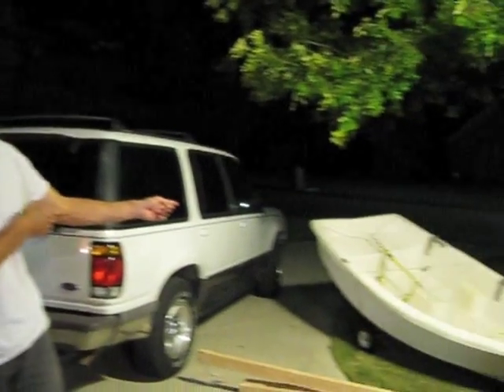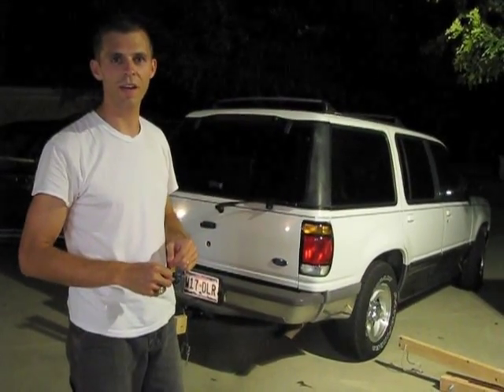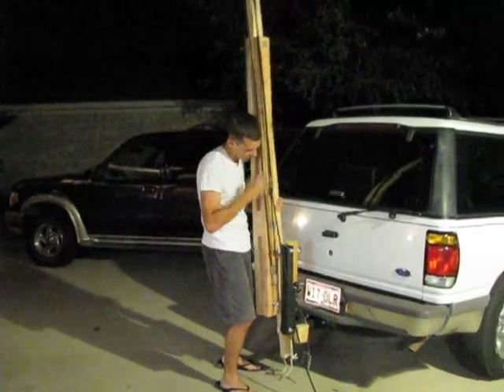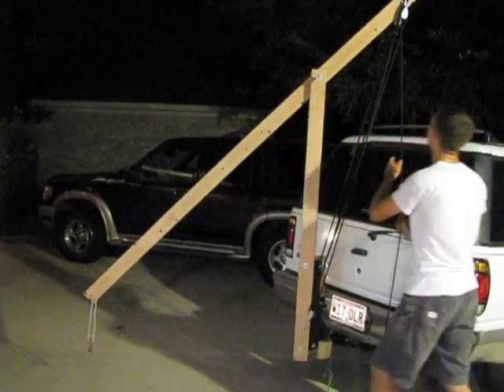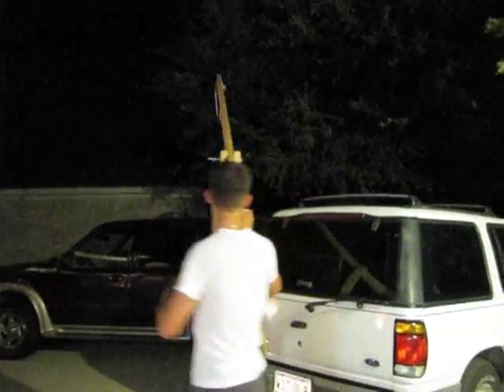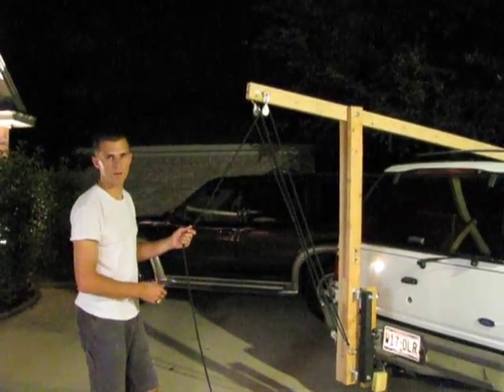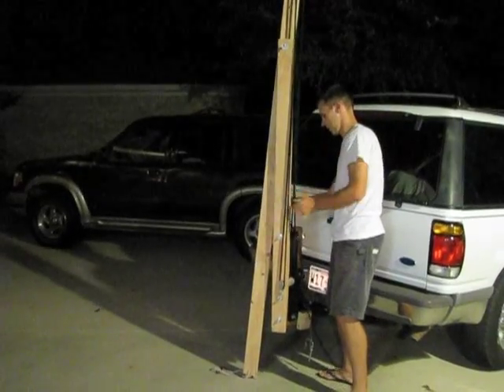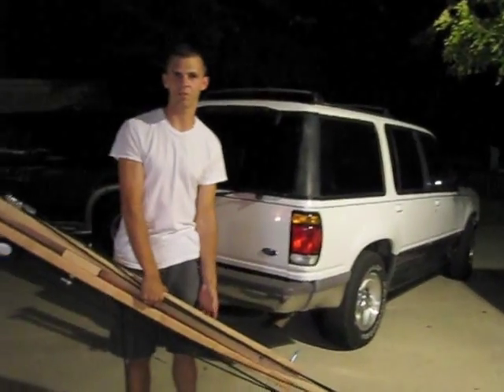Semi-Automated Boat Loader (SABL)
How do you get a 100 lb. boat on top of your SUV by yourself?